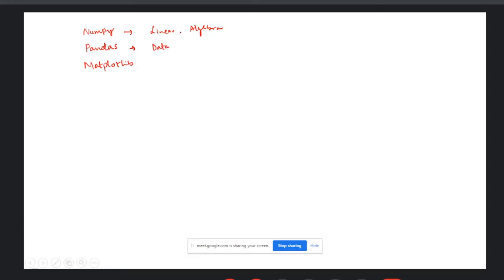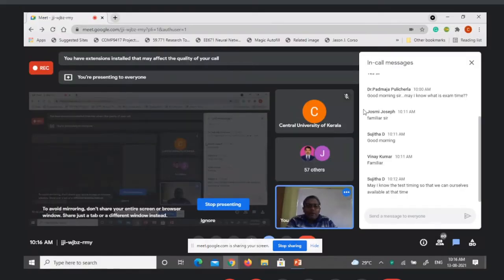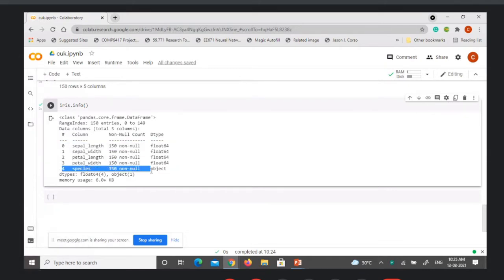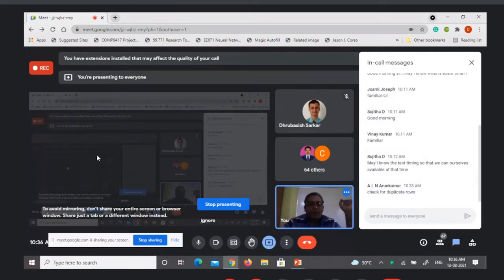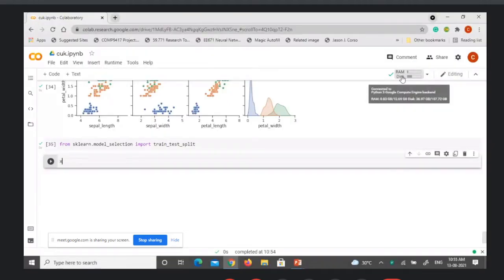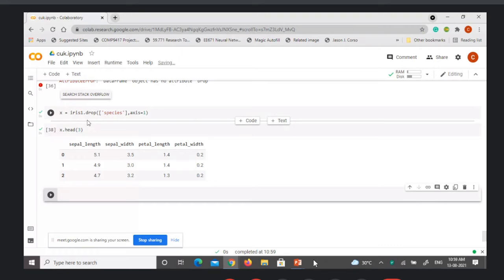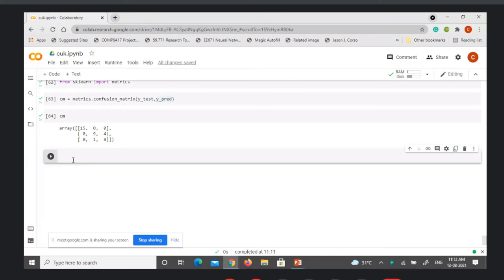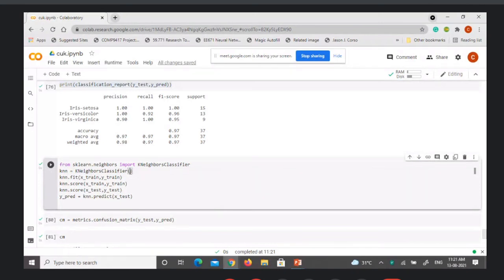FDP | Hands On ML | Linear, Logistic Regression, Decision Tree, SVM Naïve Bayes kNN. K-Mean